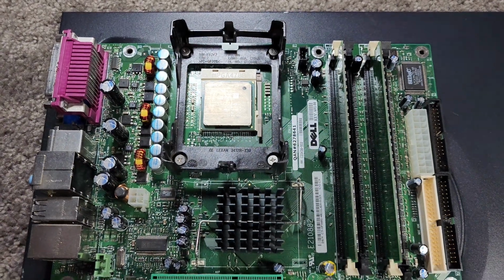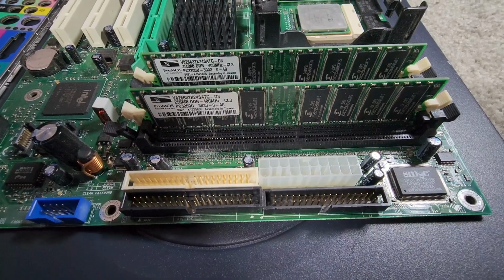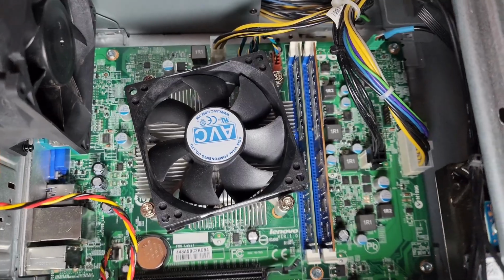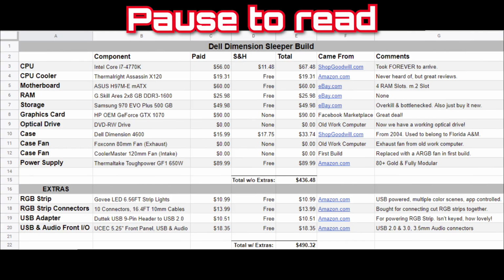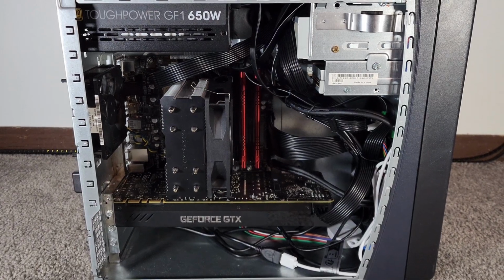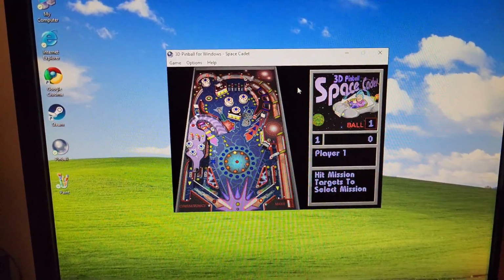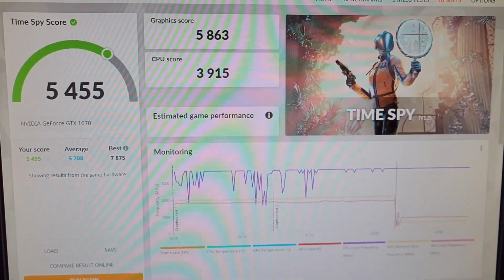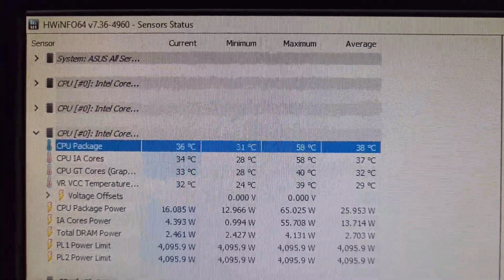A Sleeper PC On A Budget! | Dell Dimension 4600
Thanks again for checking out this short video on my first Sleeper PC! If you didn't, feel free to hit dislike, and let me know what you didn't like about this video. I appreciate all input.

For more info on this build, please check out my PCPartPicker Completed Build post. I go into FAR more detail on this build there. Check it out!

If you'd like to see more about this build, or if you'd like me to cover certain aspects in more detail, let me know! I may record more of this build and cover those suggested topics.

I had intended to do a much longer video, but I used an app on my cell to edit this video and only had a 7 day free trial. (I should learn how to use HitFilm or DaVinci) The app worked okay for me, didn't like having a watermark on the video. The app is called Videoleap.

Karl Casey  @WhiteBatAudio  - "Glitch In Reality" & "Starlink"
 @LAKEYINSPIRED  - "Arcade"

Love the music you two. Thank you!

The cat at the end is our adorable little man named Meeko. :)